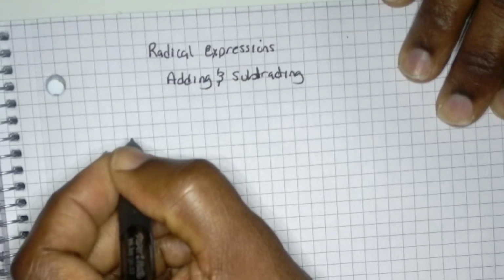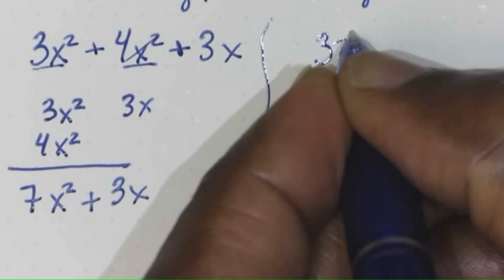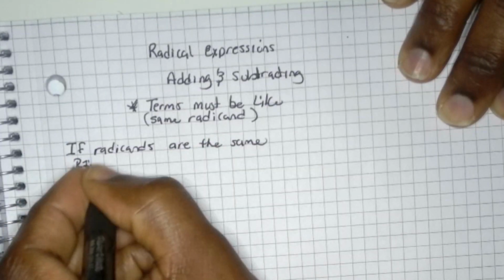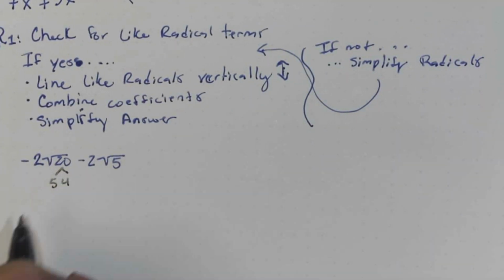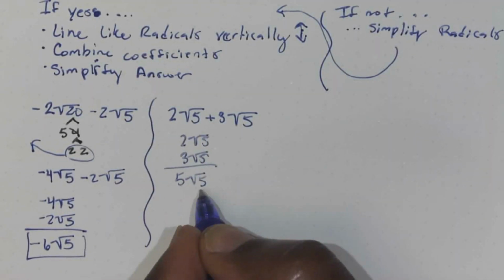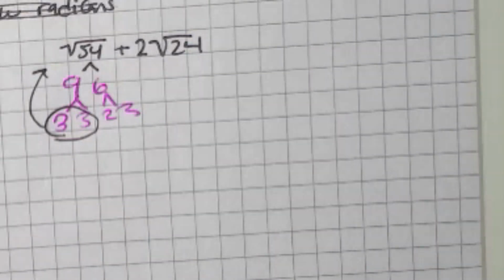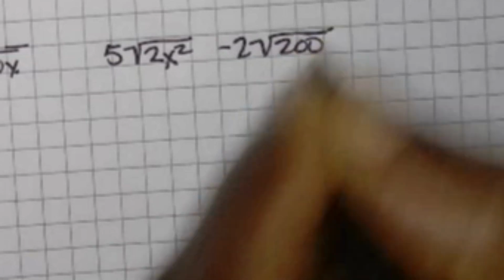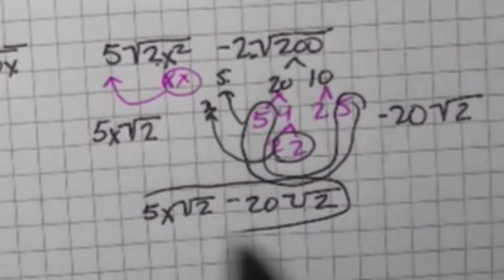Adding and subtracting Radical Expressions